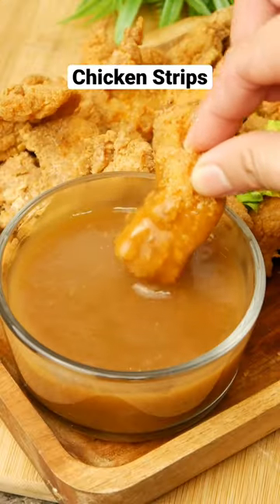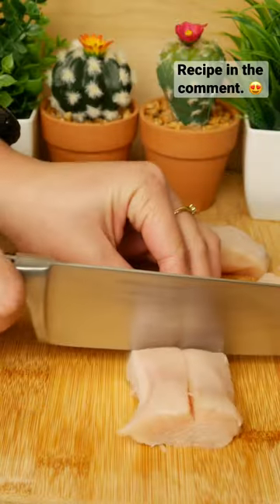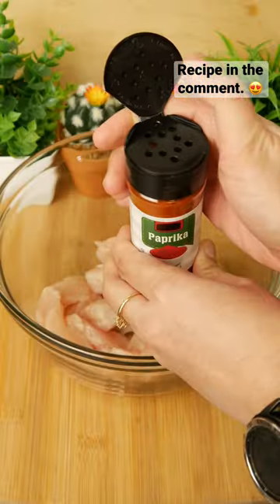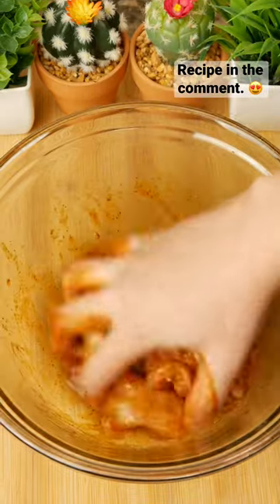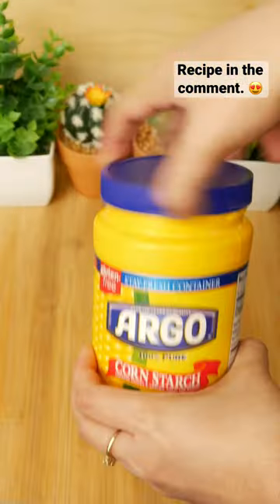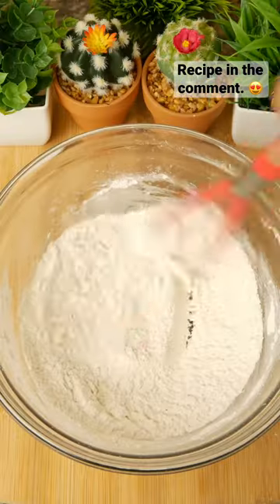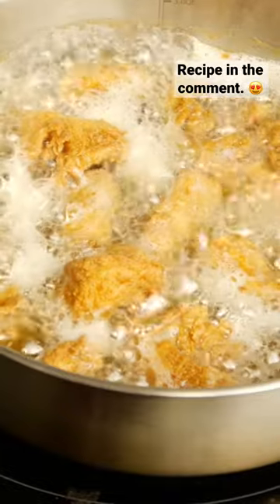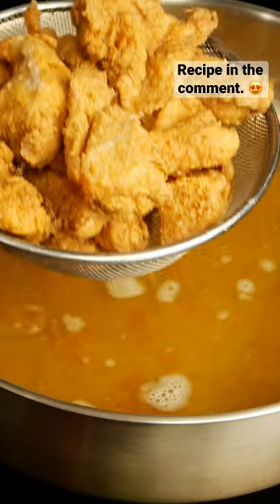How to make a quick and easy chicken strips?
These easy chicken strips are crispy on the outside and soft and juicy on the inside. It's breaded, fried, and served with dipping sauce, just like chicken tenders. Easy, quick, and delicious chicken recipe.